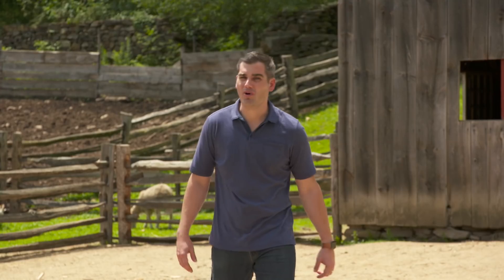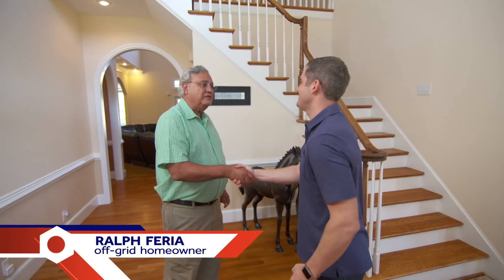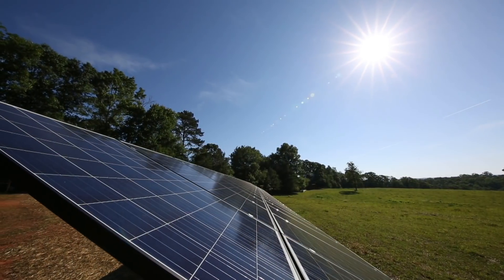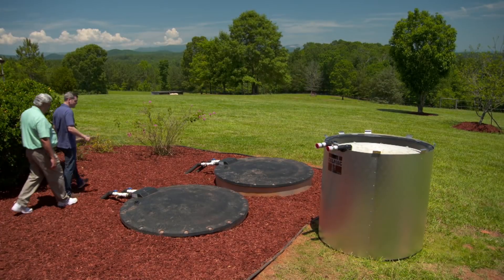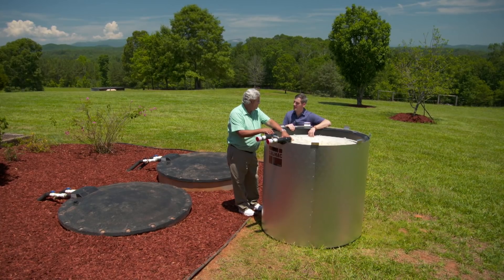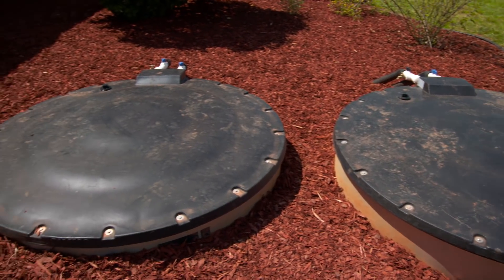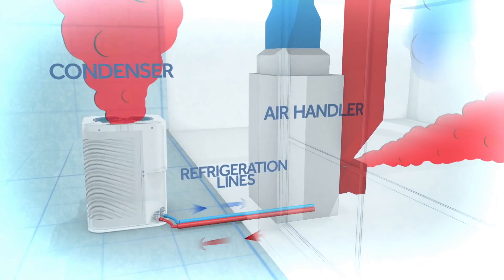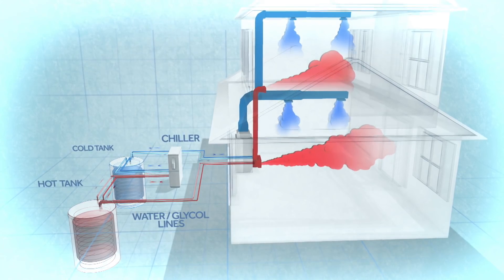Living Off the Grid Comfortably | Future House | Ask This Old House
Ask This Old House home technology expert Ross Trethewey visits an off-grid home in South Carolina that’s testing commercial HVAC equipment.

Resources:
The chiller that efficiently moves heat was manufactured by Multiaqua The hot and cold storage tanks are manufactured by CALMAC

Additional assistance with this project was provided by Old Sturbridge Village